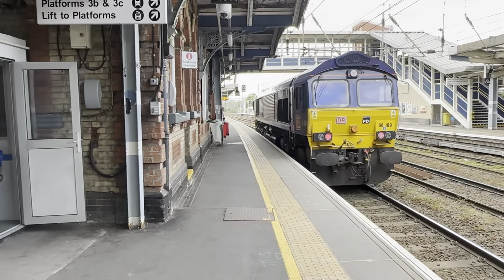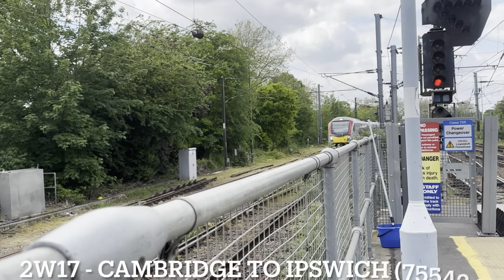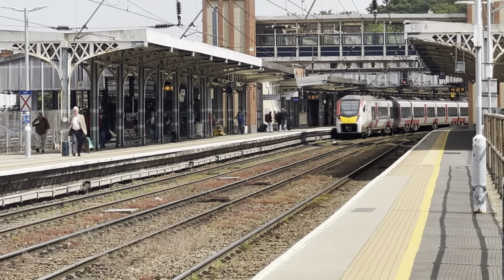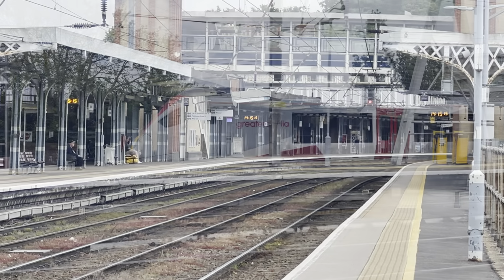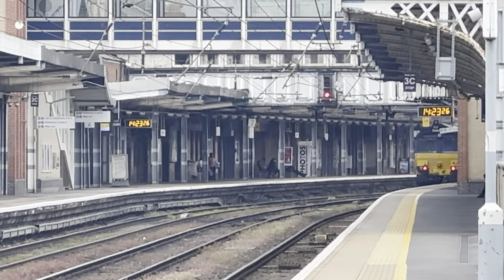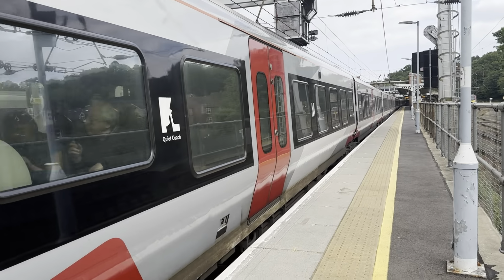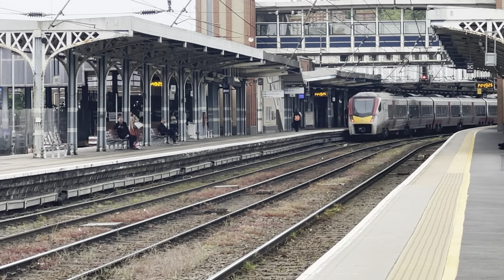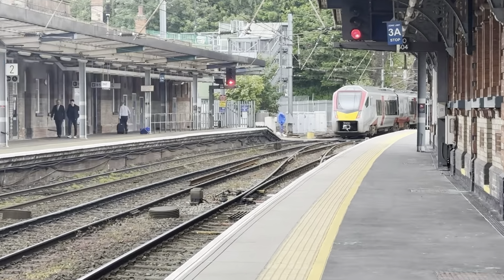Trains At Ipswich, GEML, 24/05/23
Ipswich railway station is on the Great Eastern Main Line in the East of England, serving the town of Ipswich, Suffolk. It is 68 miles 59 chains (110.6 km) down the line from London Liverpool Street and, on the main line, it is situated between Manningtree to the south and Needham Market to the north.

Ipswich is also the terminus of the East Suffolk Line to Lowestoft, a branch line to Felixstowe and a branch line to Ely, Cambridgeshire. Its three-letter station code is IPS.

The station is operated by Greater Anglia, which also operates all trains serving it, as part of the East Anglia franchise.

The station was re-sited to its present location in 1860. Some sources suggest that the main building was thought to be principally the work of Peter Bruff, who had certainly started the structure.

Architect Sancton Wood(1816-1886) won a competition to design the new station and it may have been his design.

However the architectural series started by Nikolaus Pevsner states:

“The present station opened in 1860. By Robert Sinclair, the Eastern Counties Railway’s engineer, although Gordon Biddle suggests the design may have been Peter Bruff’s. Called ‘graceful and pretty’ in the Handbook of 1864. Perhaps it struck people as that when it was new. White and red brick, with round-arched windows, low and spreading. The buildings on the island platform, added in 1883, are much more ornate, with carved keystones, terracotta roundels and ironwork by Matthew T Shaw & Co, Millwall.”

As built in 1860, the station had a single main through platform with some shorter bay platforms at the north end. When the new station was completed, a new road (Princes Street) linking the station to the town was also opened.

The station has extensive facilities including self-service ticket machines, ticket counters, a convenience store, two cafes, a multi-storey car park, taxi stand, bus station and ATMs. The whole stations is now fully accessible, with lifts having been installed in 2011.

The entrance to the station was remodelled during 2015 in a £1 million scheme.

Duration of the video: 13:41 - 14:58

We’ll be seeing services by Greater Anglia and some freight as well in the duration of the video.

I hope you enjoyed the video if you did smash that like button and don’t forget to subscribe for more upcoming content that’ll be featured on the channel and feel free to leave any comments or recommendations of stations you want me to do as I’ll try get back to them as soon as possible.

I really enjoyed my time at Ipswich it was a good station to revisit after awhile I was hoping to see more freight during the time I was at Ipswich but it was better than nothing I guess.

My next station will be Chelmsford and is another station I haven’t done for awhile plus it is only just a few stops away from Ipswich so until then thanks for watching and I’ll see you in the next video.